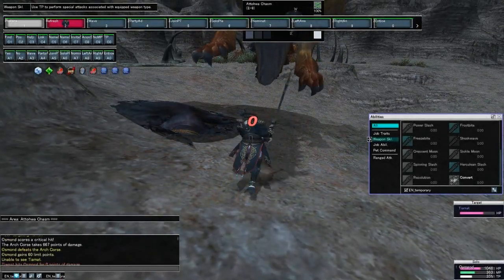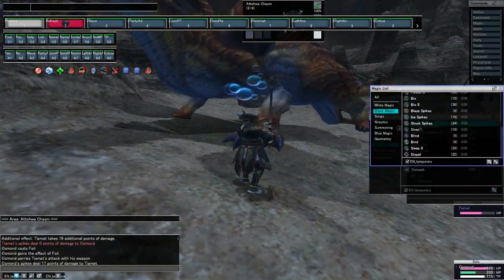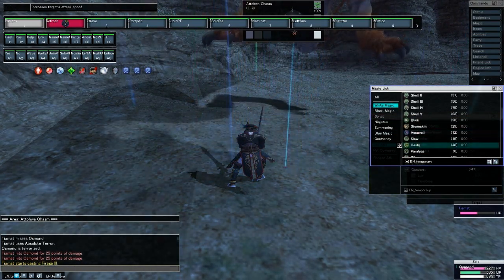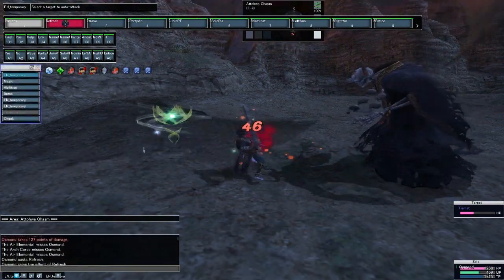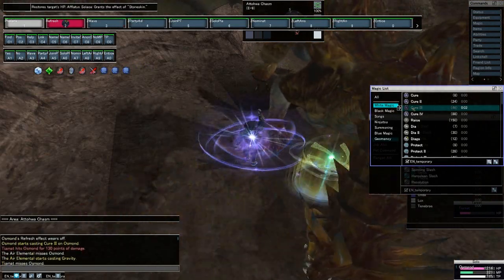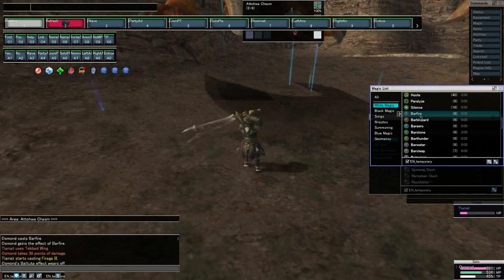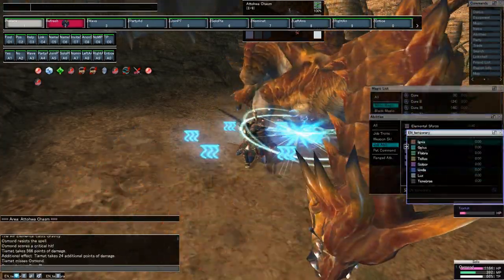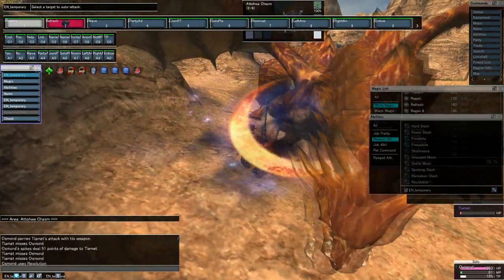FFXI New UI Interface My Thoughts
Not a bad UI, but it still needs work. Sry if im making mistakes on it, was saying my thoughts on it while playing it so it will change overtime so I have no plans on redoing it. Video sped up cause it pretty much take 35+ minutes to beat tiamat solo w/ ads...